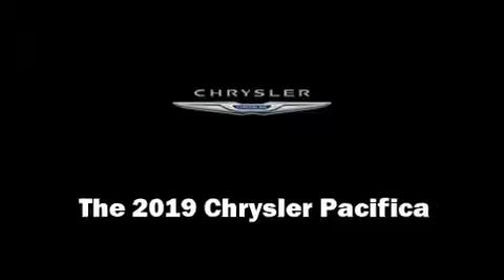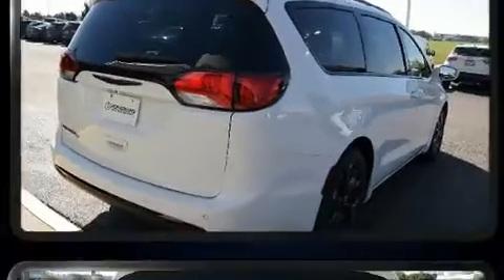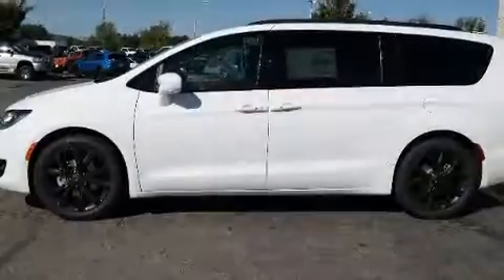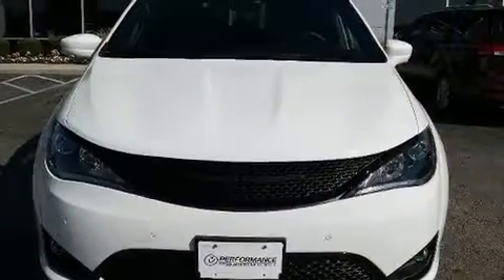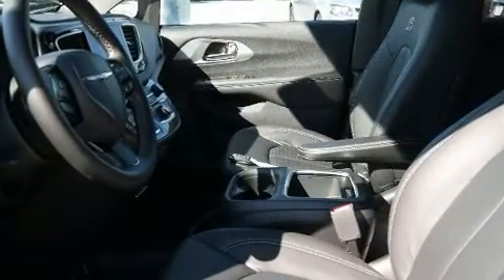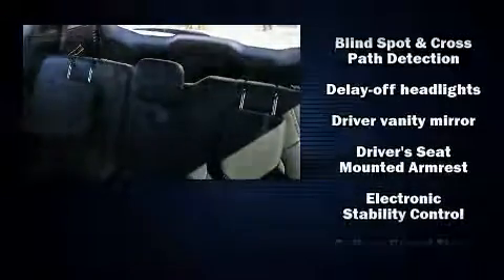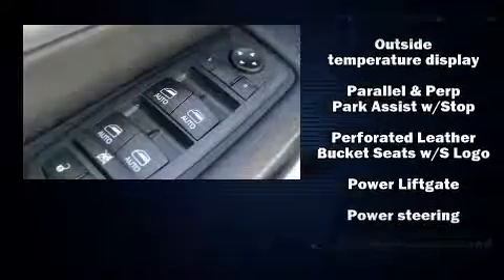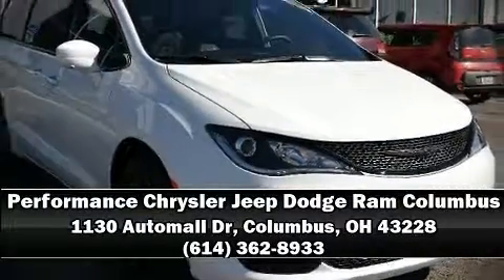2019 Chrysler Pacifica TOURING L PLUS in Columbus, OH 43228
Get excited about the 2019 Chrysler Pacifica. This 8 passenger van stands out among competitors in its class! It features a front-wheel-drive platform, an automatic transmission, and a refined 6 cylinder engine. Chrysler prioritized comfort and style by including: leather upholstery, front and rear reading lights, heated front and rear seats, heated steering wheel, lane departure warning, a roof rack, and power seats. Storage solutions are integrated throughout the interior, demonstrating thoughtful attention to detail. Rear LCD monitors provide entertainment that your passengers will appreciate no matter how far the drive. Chrysler also prioritized safety and security by including: dual front impact airbags with occupant sensing airbag, front side impact airbags, traction control, brake assist, ignition disabling, an emergency communication system, and 4 wheel disc brakes with ABS. Adaptive cruise control maintains a pre set distance behind the car ahead of you, simplifying highway driving and enhancing safety. Our experienced sales staff is eager to share its knowledge and enthusiasm with you. They'll work with you to find the right vehicle at a price you can afford. Stop in and take a test drive!